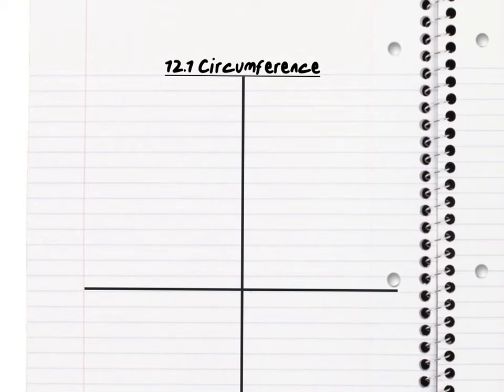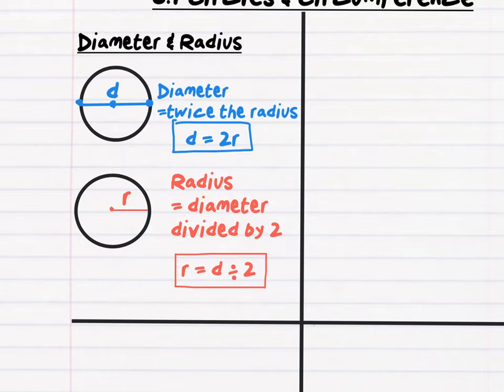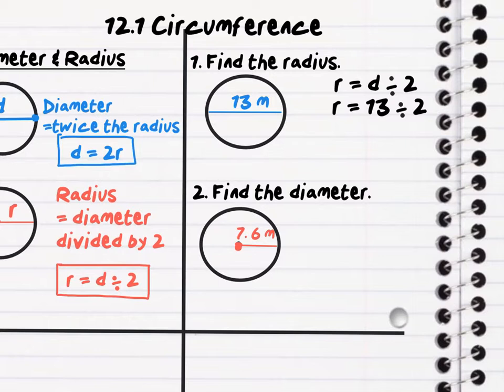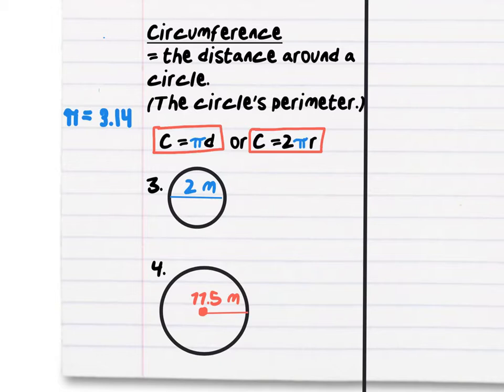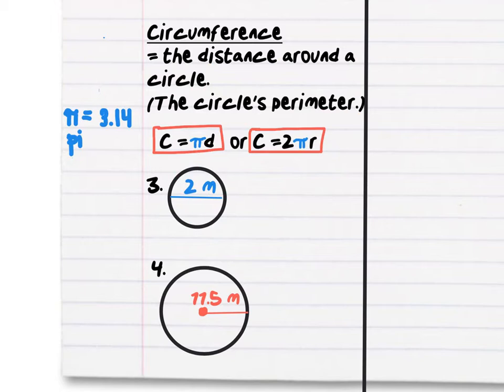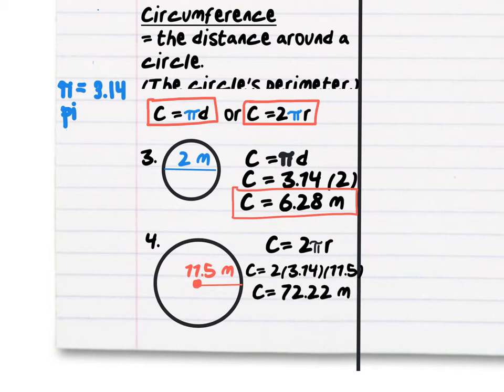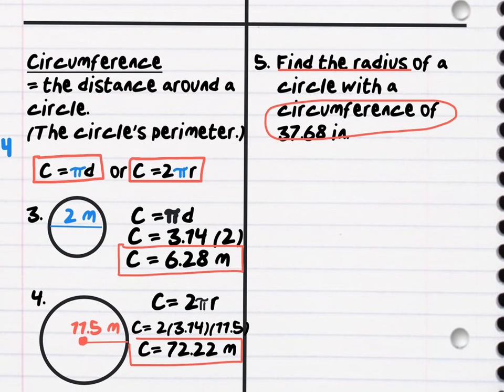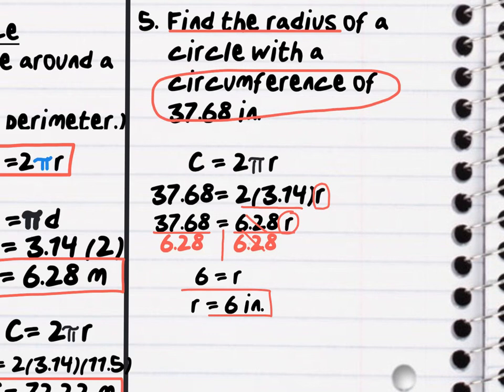M7H 12.1 Circumference